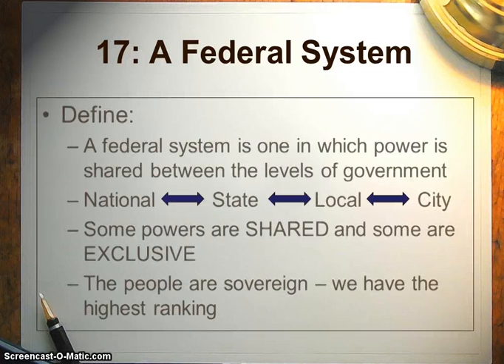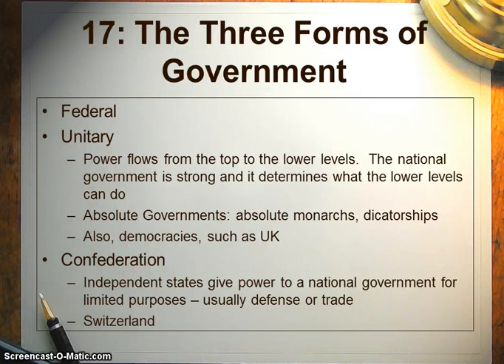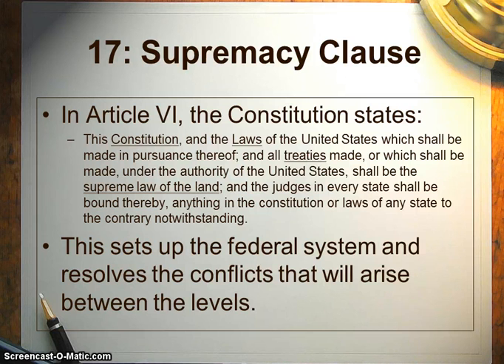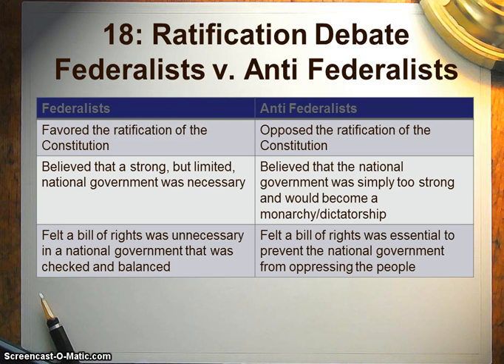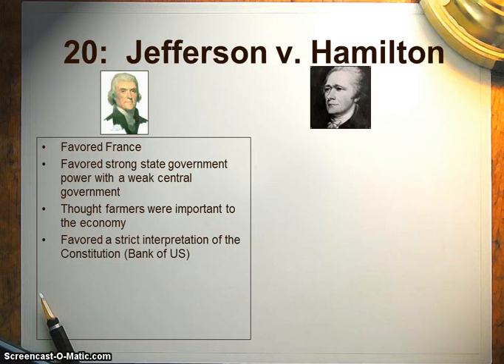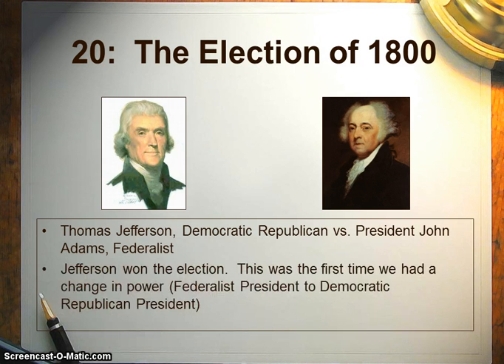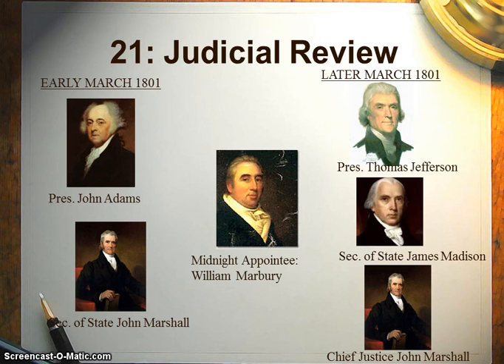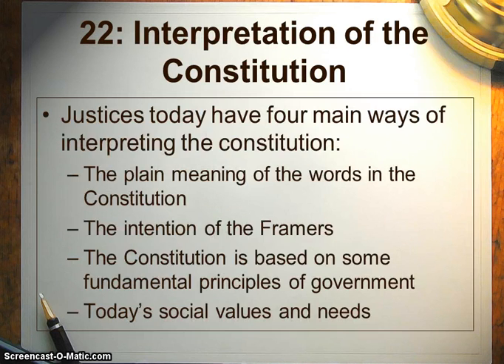We the People: Unit 4 Review